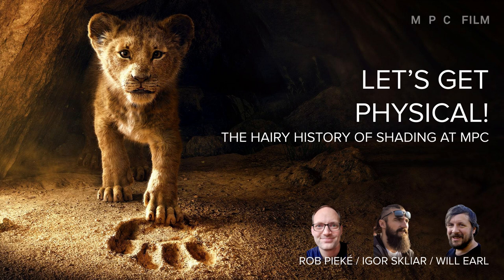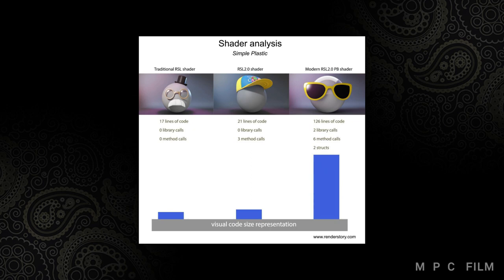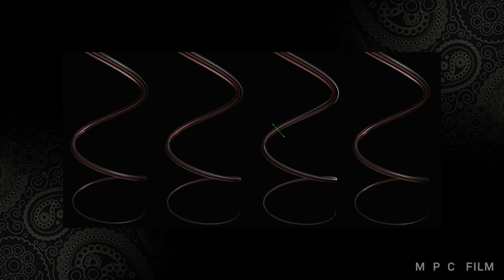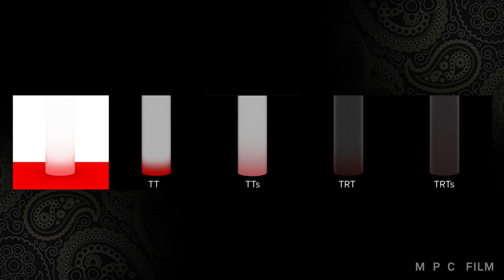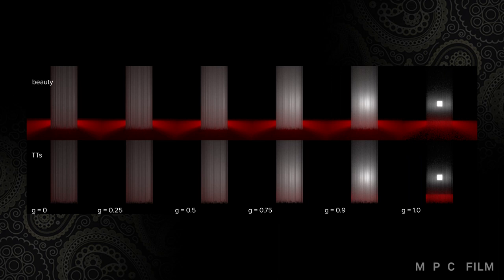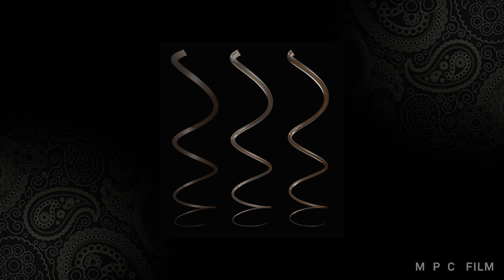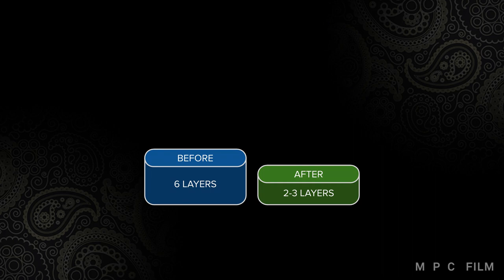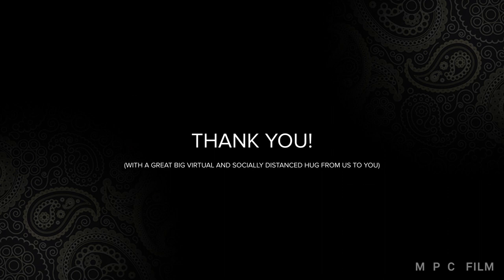Let’s Get Physical: The Hairy History of Shading at MPC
Speakers: Rob Pieké, Igor Skliar and Will Earl.